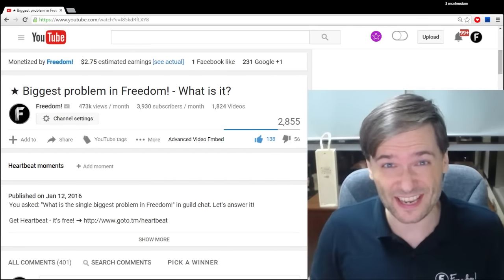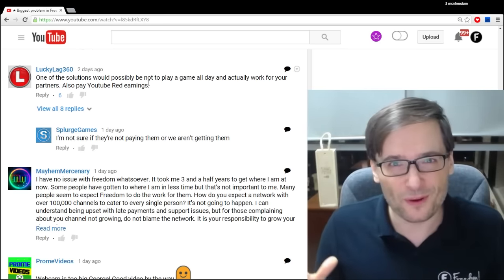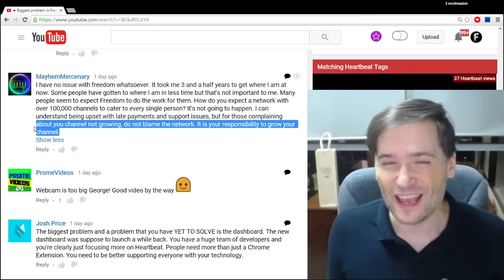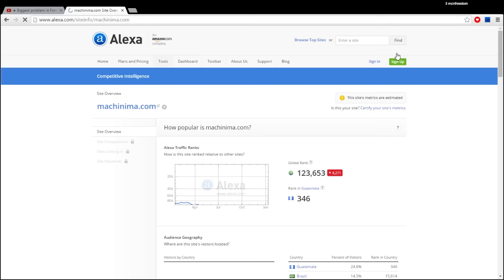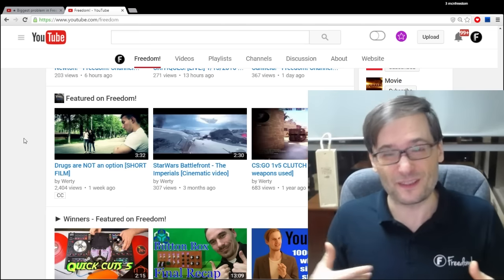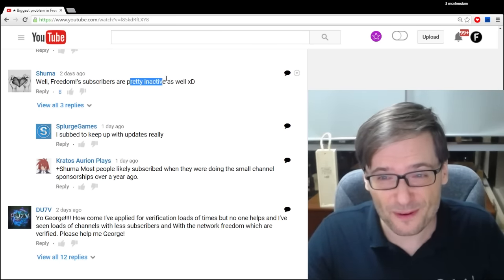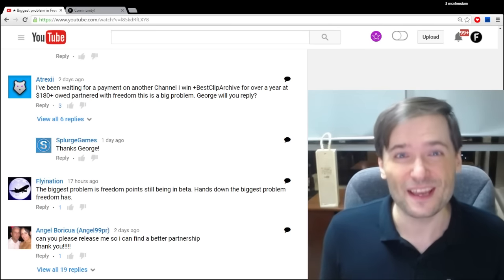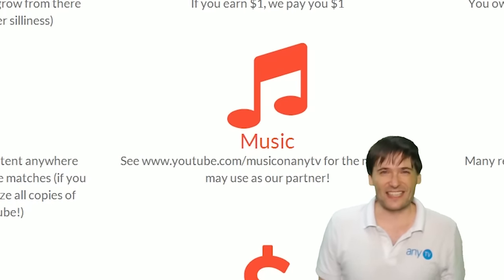★ Your comments to "Biggest problem in Freedom!"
George reads your comments to the "Biggest problem in Freedom!"  video from yesterday!

▼ Links

▼ Heartbeat

▼ Freedom!

▼ Music